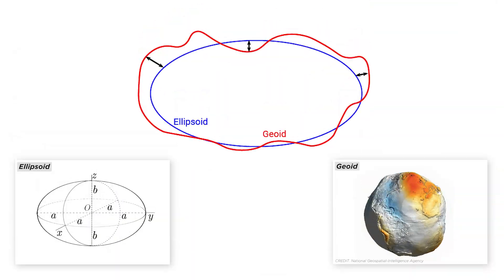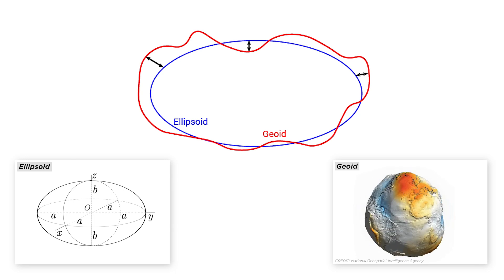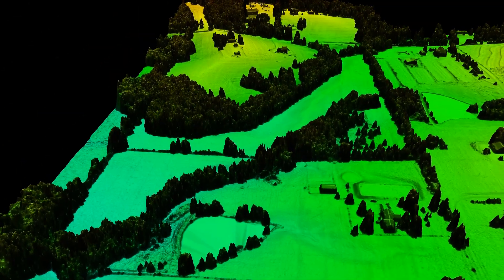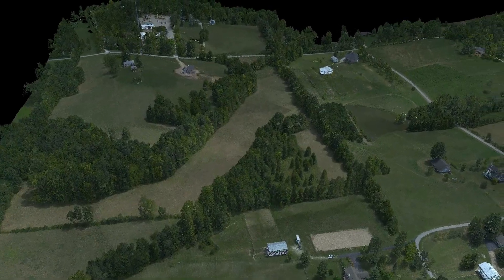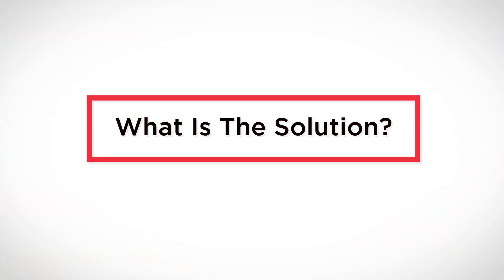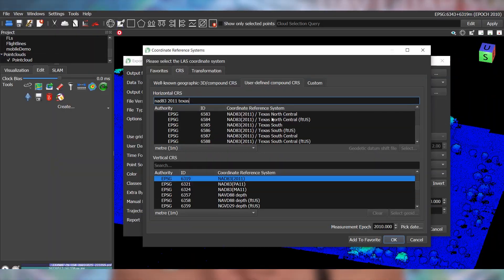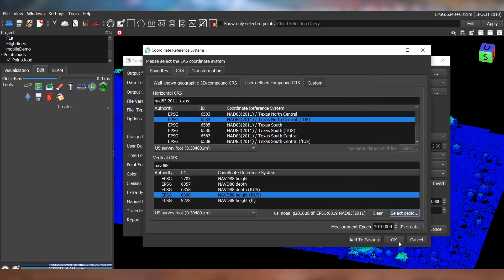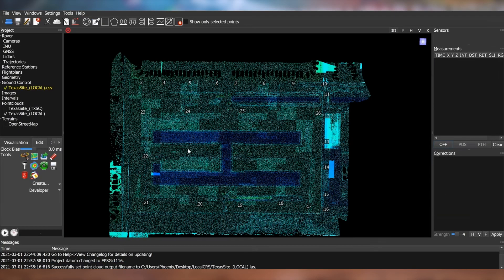Huge Problem Surveyors Face With LiDAR Data (And How To Solve It!)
Chat with one of our experts:
Surveyors face many challenges when it comes to getting the best and most accurate results for their clients. And this problem is made worse when they use low quality LiDAR software. In this video, Kory Kellum of Phoenix LiDAR Systems gives surveyors some tips on how to get the most accurate results possible using drone LiDAR data.

00:00 - Introduction
00:15 - The problem surveyors face using drone LiDAR data
00:42 - Chat with a LiDAR expert
00:57 - The problem with poor quality LiDAR software
01:48 - Ellipsoid vs geoid - the difference matters
02:27 - Stitching together multiple scans
02:42 - The solution is simple
03:10 - The differences in LiDAR software
03:36 - Don't settle for low accuracy LiDAR results